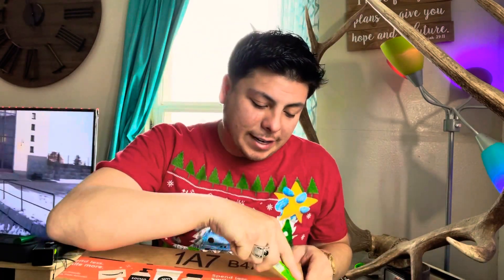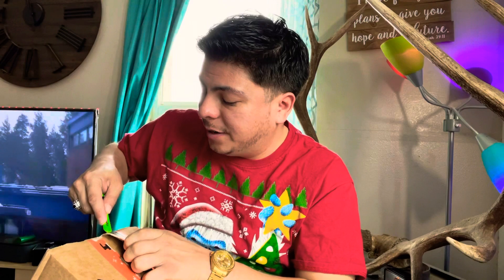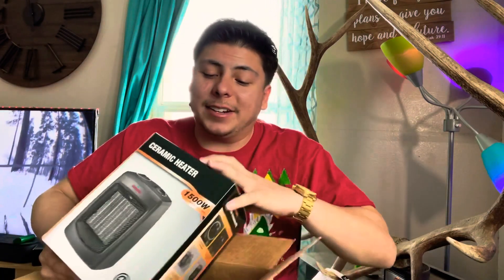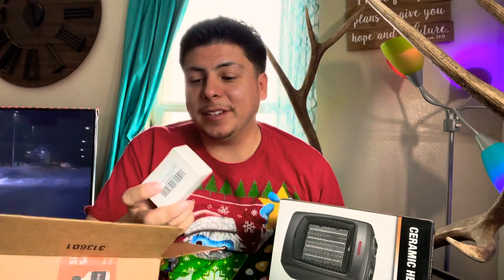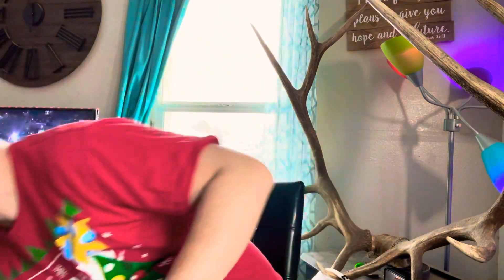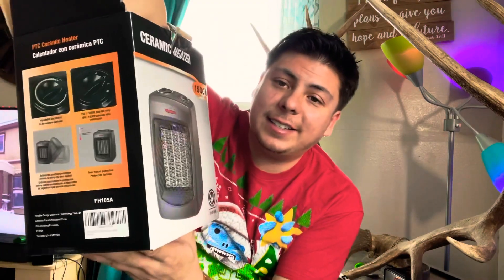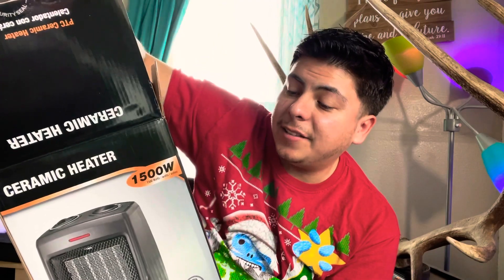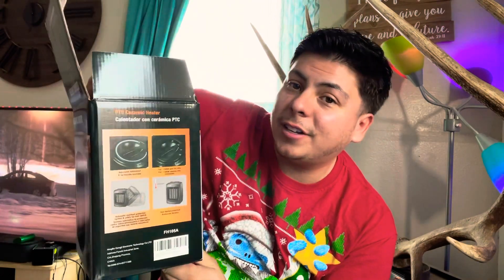UNBOXING NO IDEA WHAT I GOT in the MAIL????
So I received a new ceramic indoor heater which is called Interteck Ceramic heater.